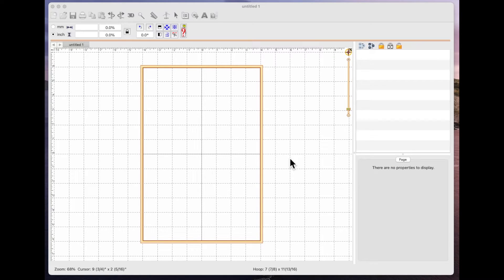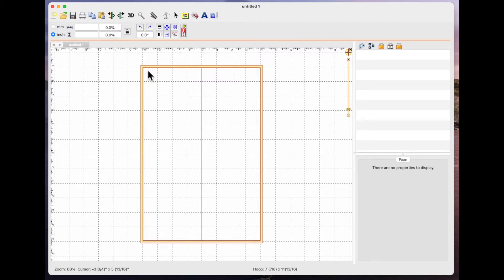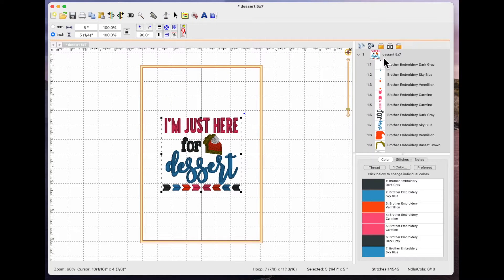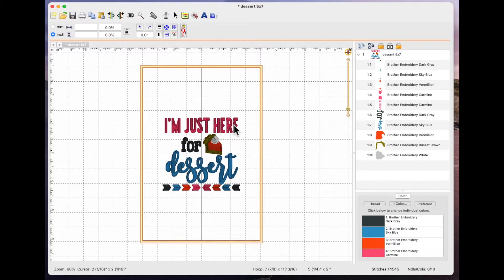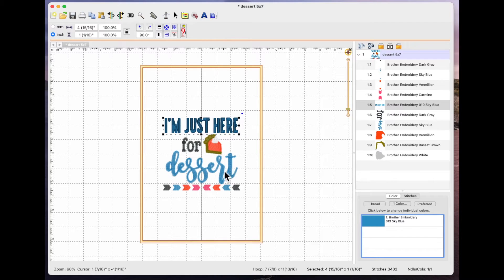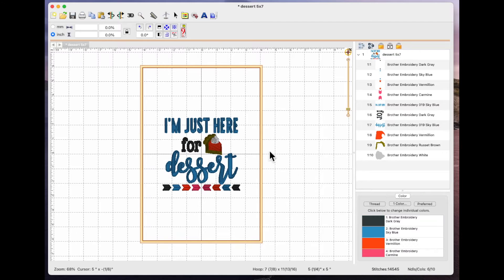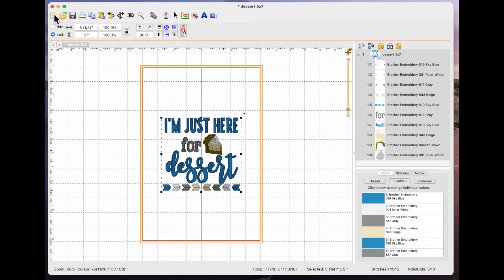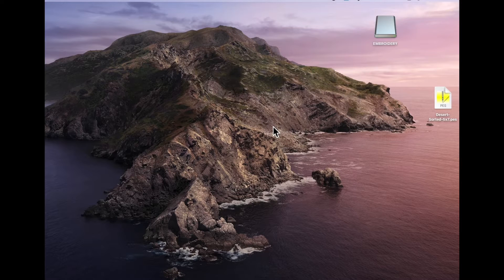How To Colour Sort Using Embrilliance Essentials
In todays applelover53 video i am showing you how to choose colours and colour sort using Embrilliance Essentials for your sewing/embroidery projects.